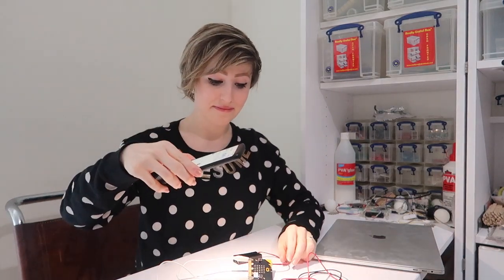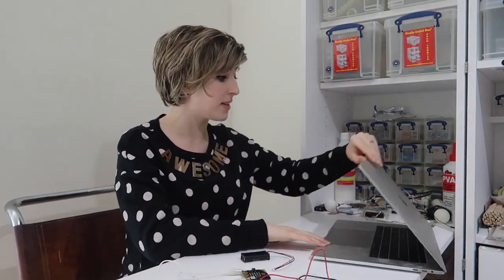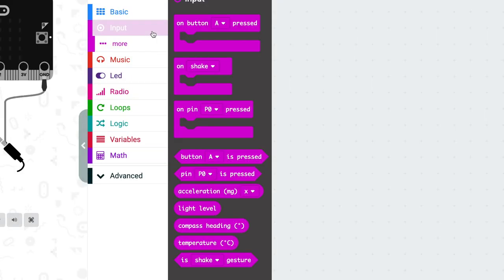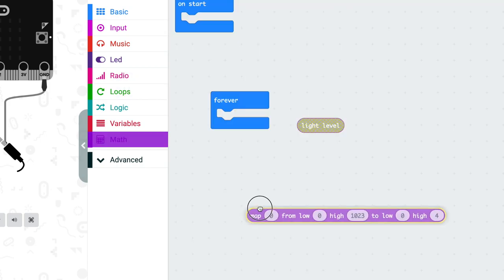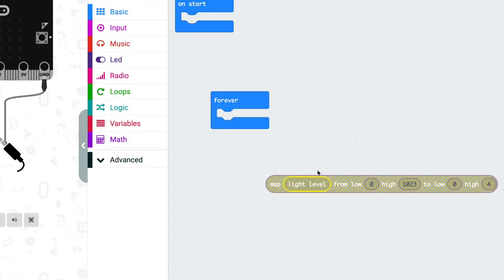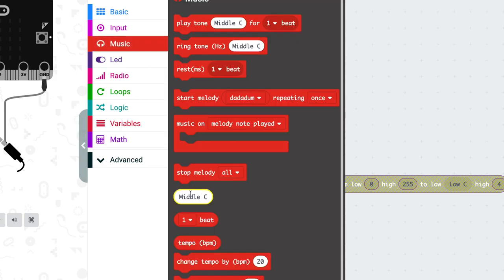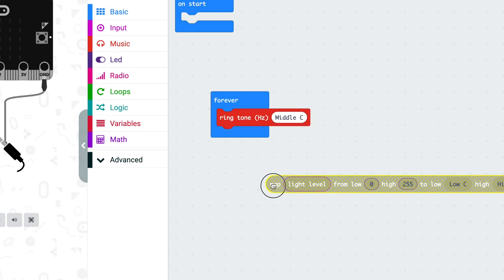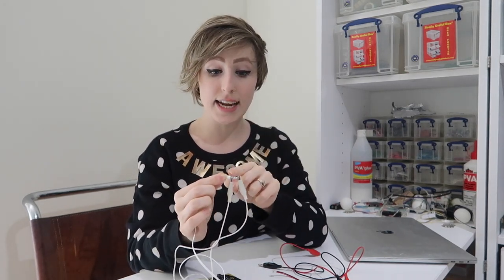Project 8: Make a musical instrument out of a microbit and some headphones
Day 8 of Stay In and Make/Do – Make world's most annoying musical instrument, the theremin.

Things can get quiet when you're in isolation. Make music to break the silence! This DIY microbit theremin is a musical instrument you can play without touching it.

Stay in and Make/Do is my series of daily projects to keep you entertained while you're staying at home. They're mainly electronics projects using the BBC Micro:bit (an affordable and easy to obtain little micro controller you can program in a really simple way), and these projects are suitable for all ages and ability levels – whether or not you've ever written code before or programmed anything!

🔷 Microbit and battery pack
🔷 USB cable (for programming the Microbit)
🔷 Little speaker or set of headphones
🔷 Crocodile clip wires

Want to see my working? Download a version of my code to play with and investigate.

🤖✨Join me elsewhere on the internet ✨🤖